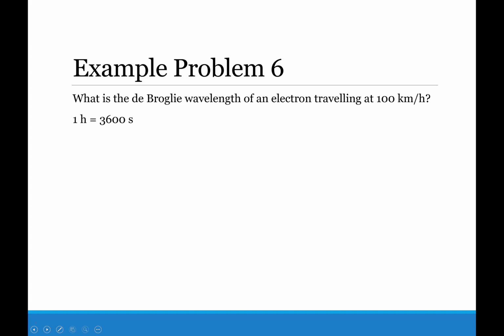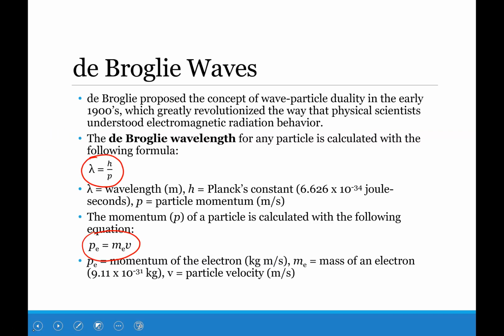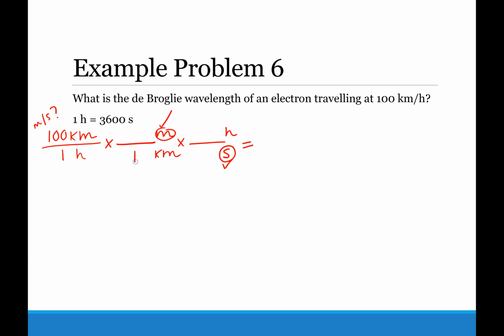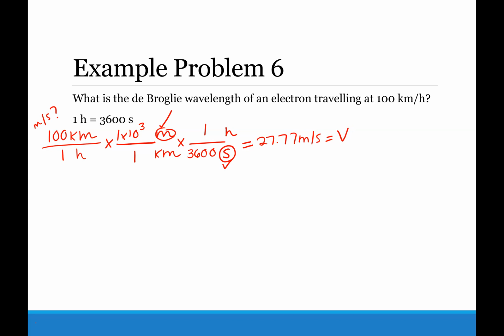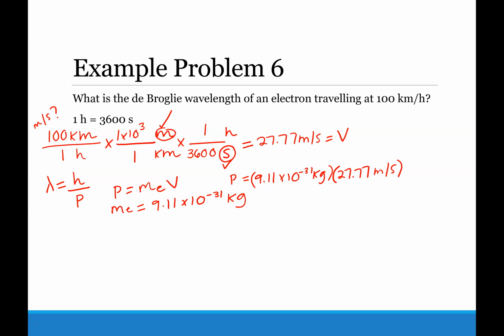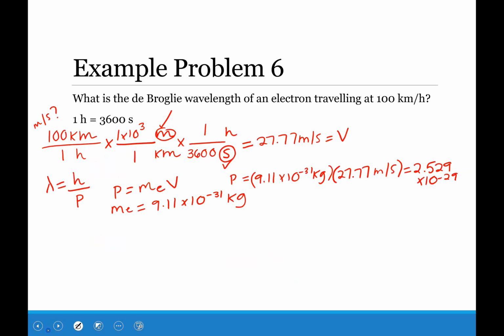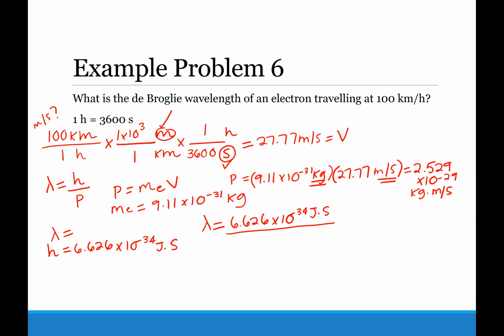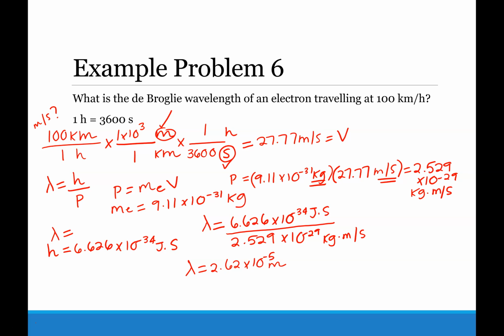Example Problem 6 - Atomic Physics